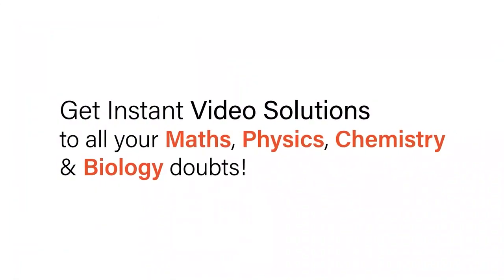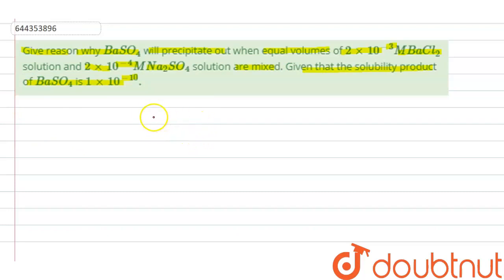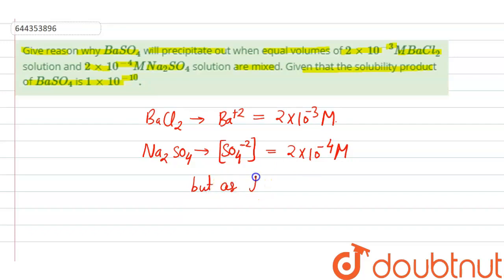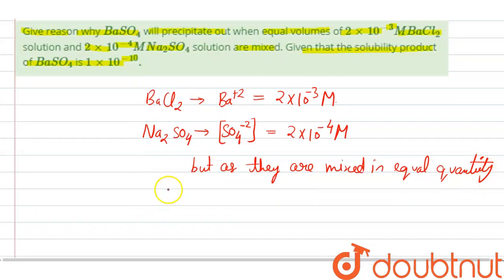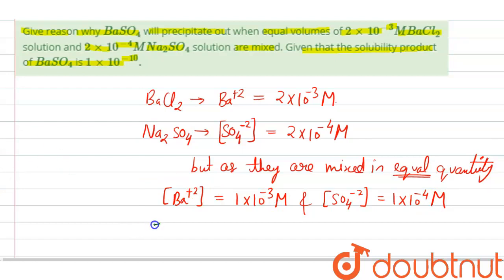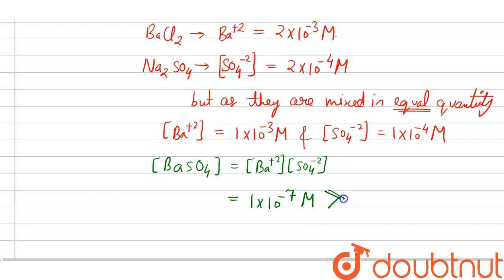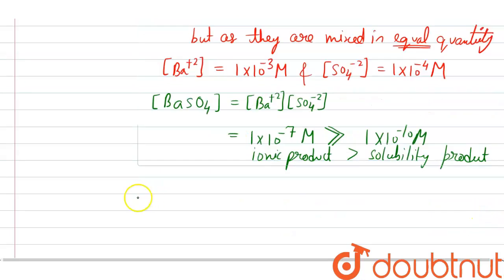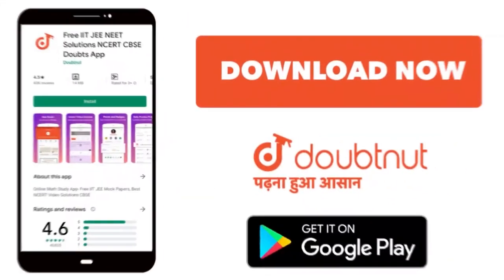Give reason why BaSO_(4) will precipitate out when equal volumes of 2xx10^(-3) M BaCl_(2) soluti...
Give reason why BaSO_(4) will precipitate out when equal volumes of 2xx10^(-3) M BaCl_(2) solution and 2xx10^(-4)M Na_(2)SO_(4) solution are mixed. Given that the solubility product of BaSO_(4) is 1xx10^(-10).
Class: 12
Subject: CHEMISTRY
Chapter: EQUILIBRIUM
Board:IIT JEE

👉 Have Any Query? Ask Us.